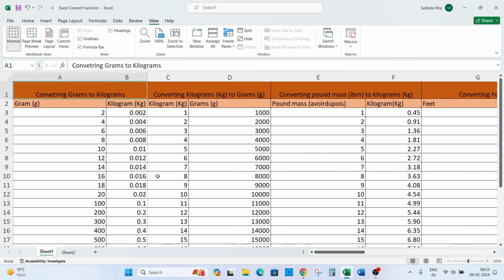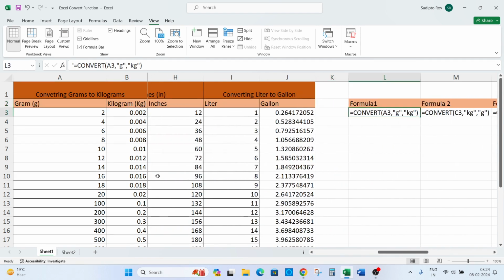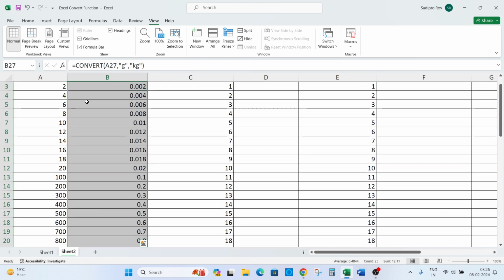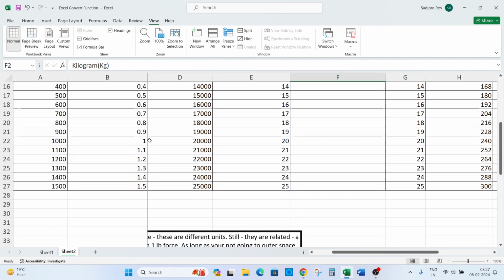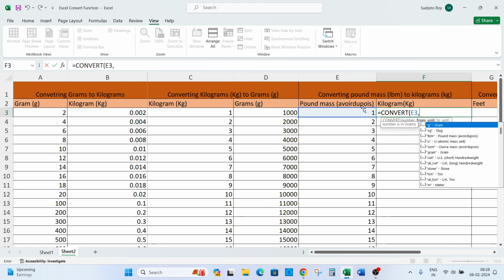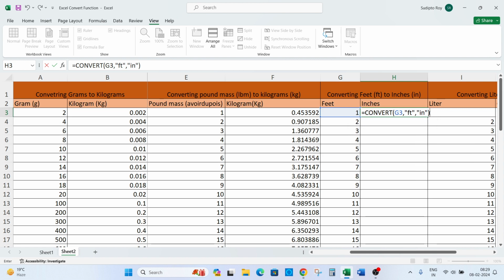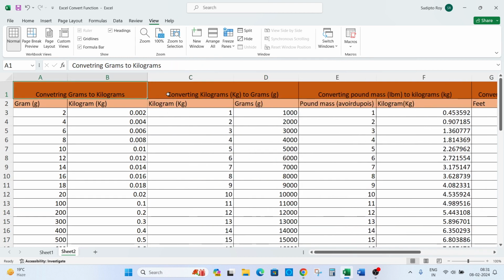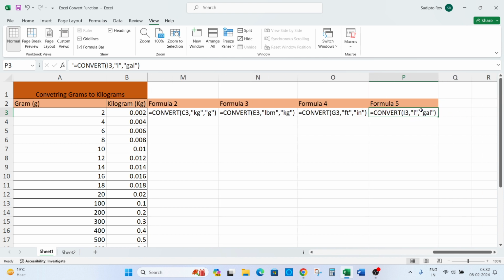Convert Function in Excel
How to use the Convert function in excel to convert from one measurable unit to another measurable unit.